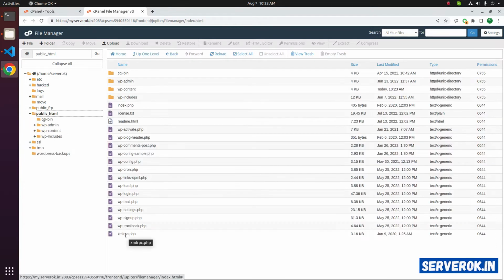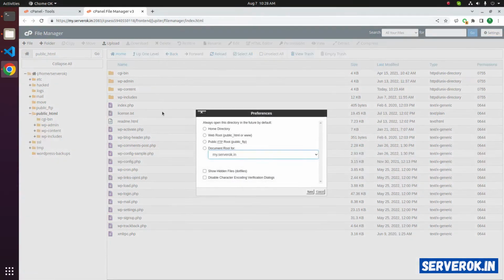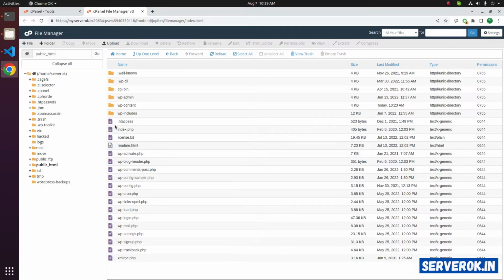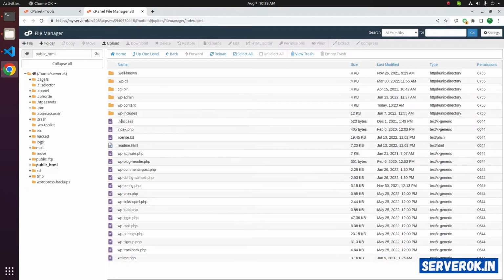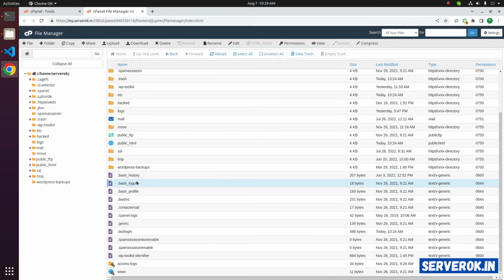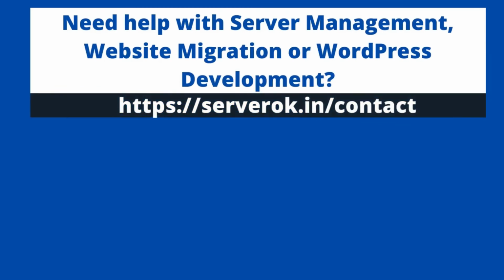How to view hidden files in cPanel File Manager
Files starting with DOT are hidden files. In this video, i will show how to view hidden files in Cpanel file manager. By default Cpanel file manager does not show files starting with dot (.), so files like .htacess won't be visible in file manager.